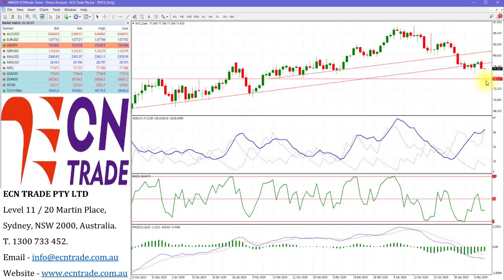ECN Trade 2024 MAY 13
AUD/USD
Last 0.6602
Technical Bias: Australian Dollar bulls stand firm as they prepare for another eventful economic week.